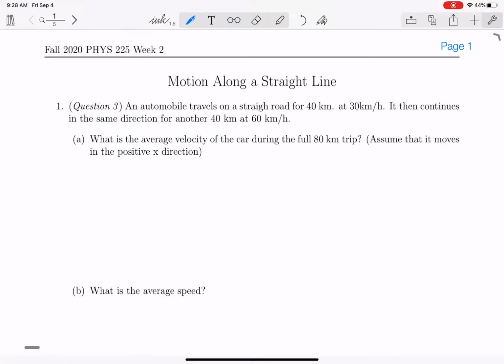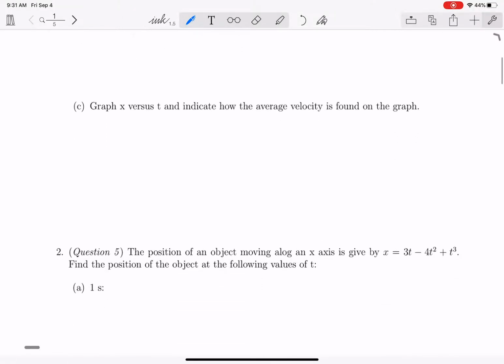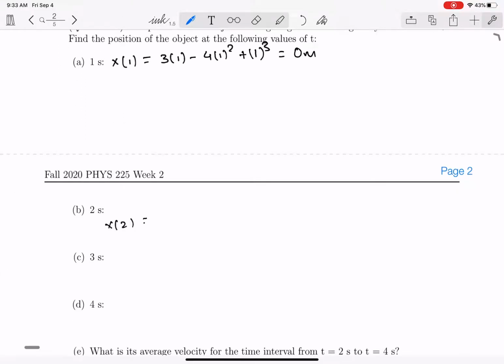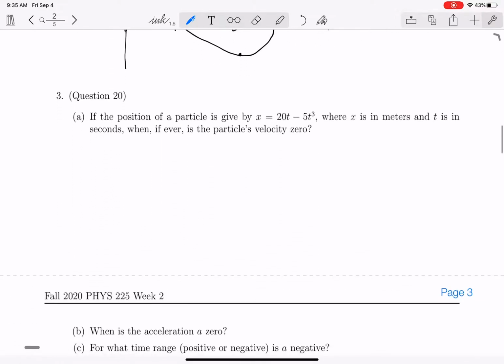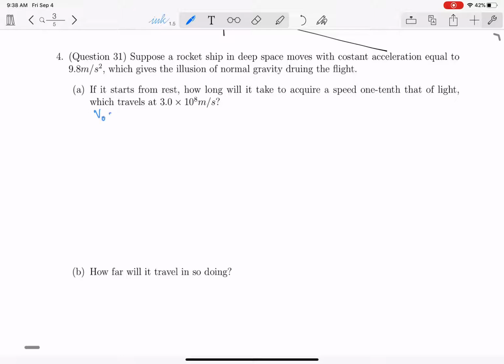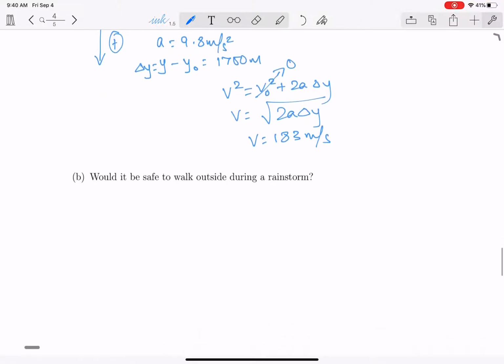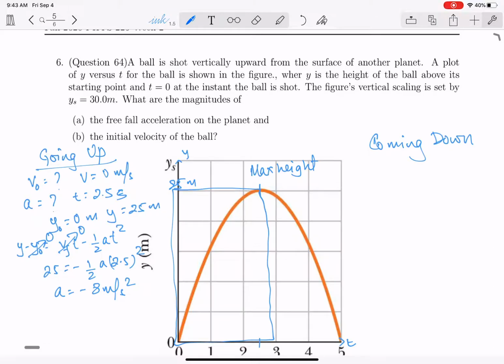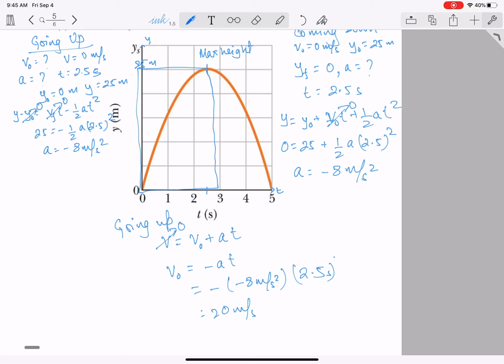Kinematics Problems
Kinematics lecture supplement.